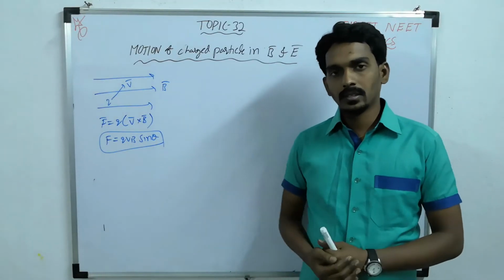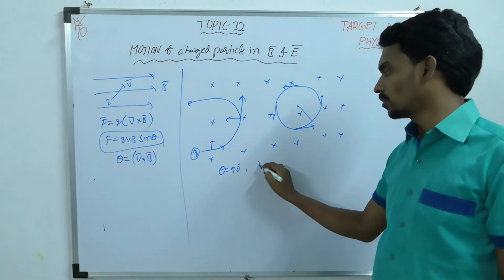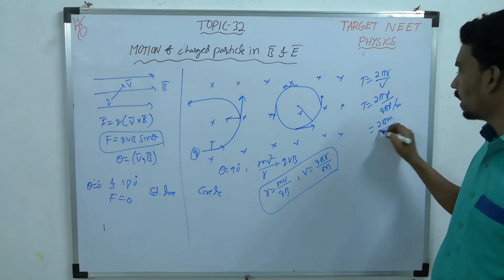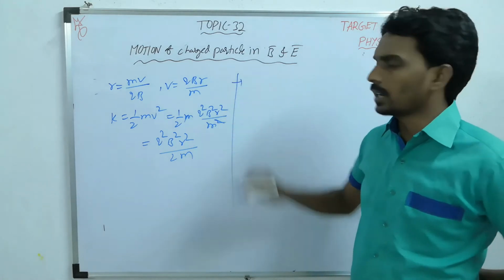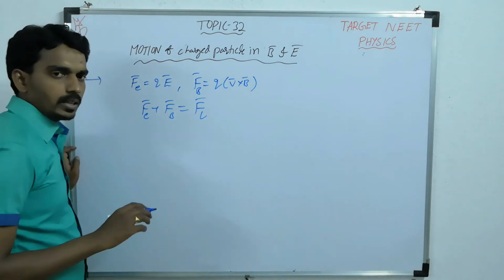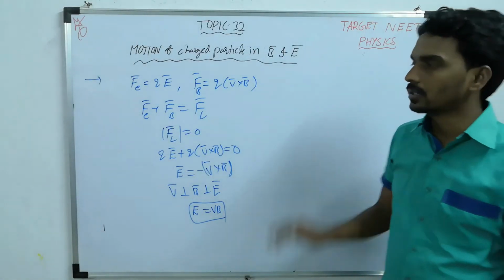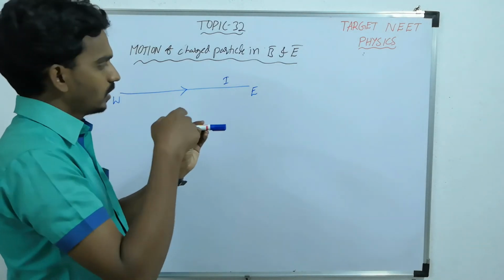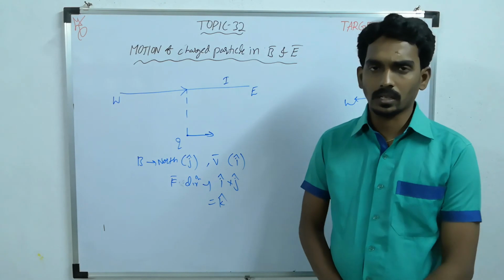LECTURE- 32-MOTION OF CHARGE IN UNIFORM B & E BY SK SIR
MOTION OF CHARGE IN UNIFORM B &  E